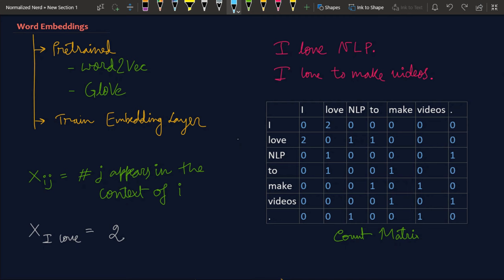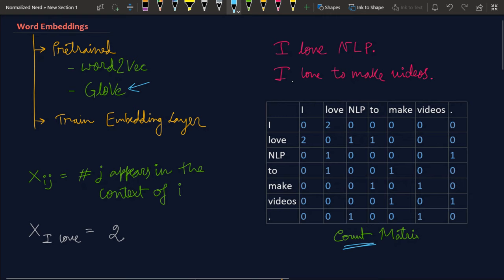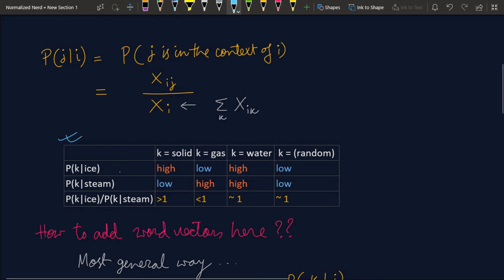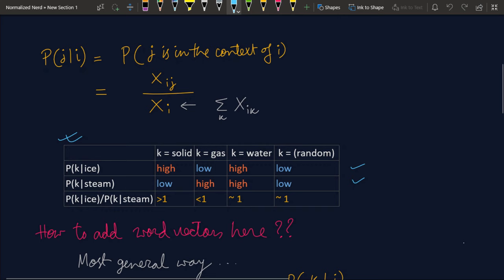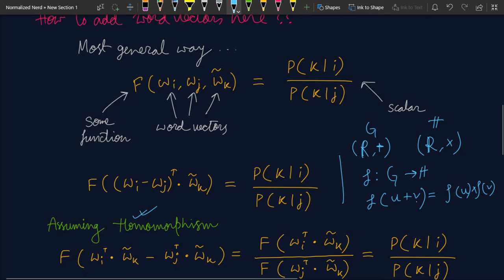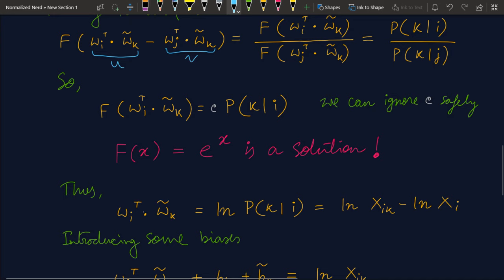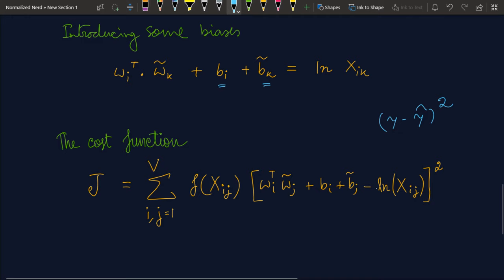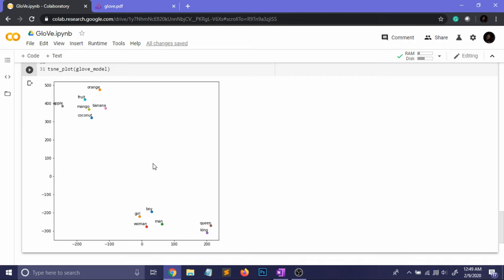Introduction to NLP | GloVe Model Explained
Learn everything about the GloVe model! I've explained the difference between word2vec and glove in great detail. I've also shown how to visualize higher dimensional word vectors in 2D.